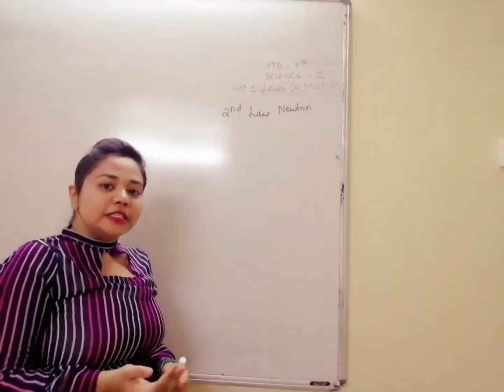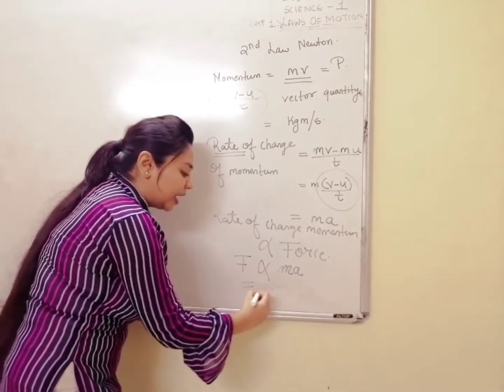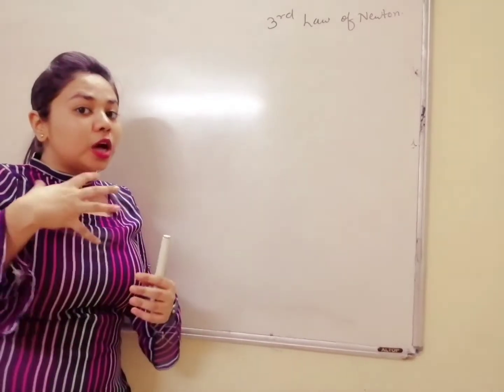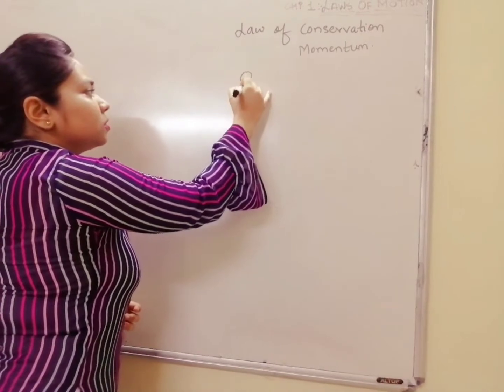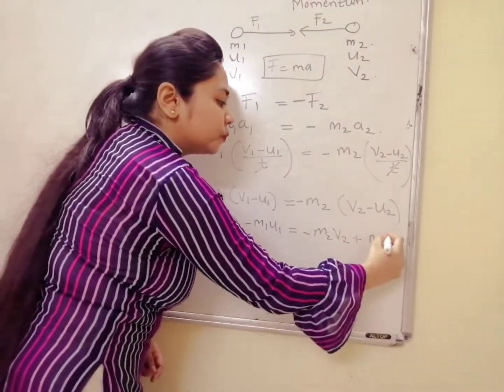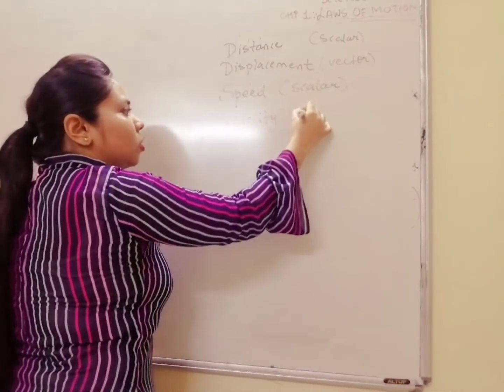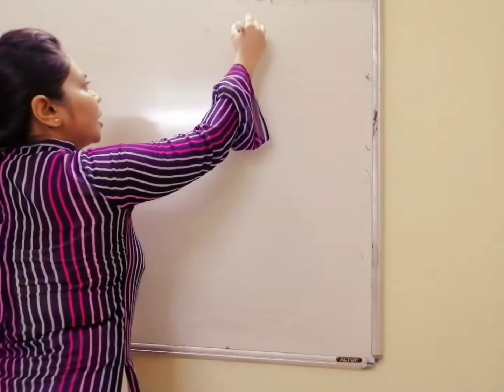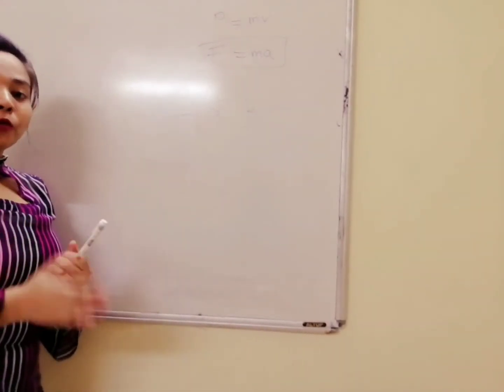Std 9 Sci 1 Ch 2 Laws of Motion Lecture 3